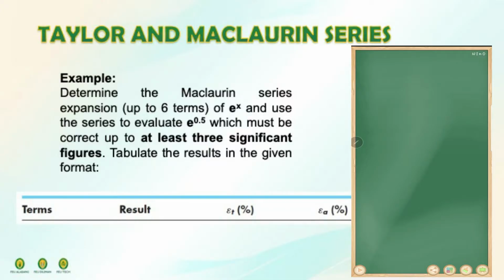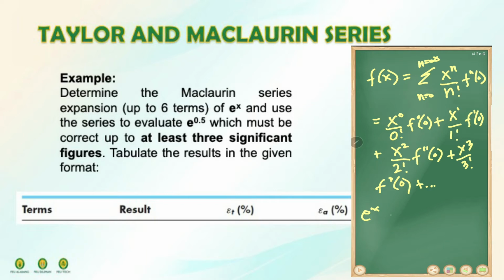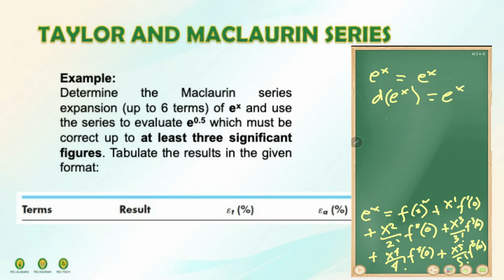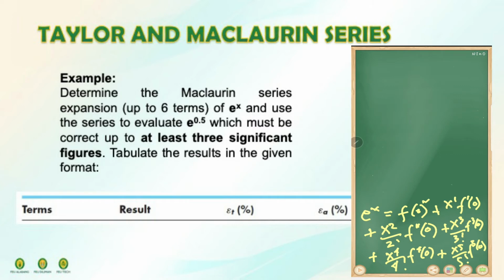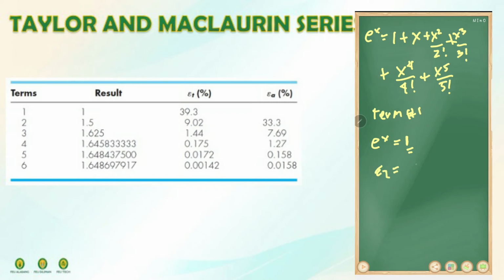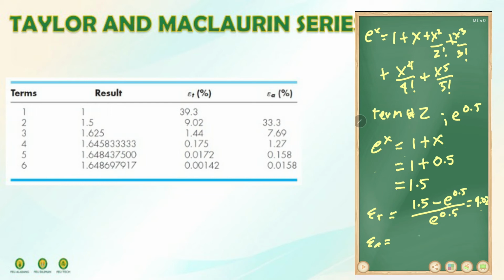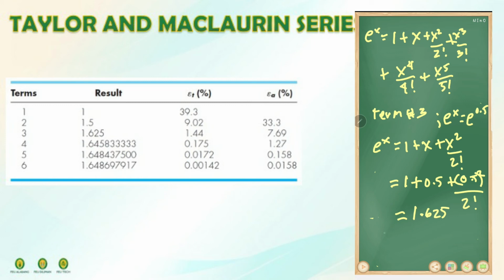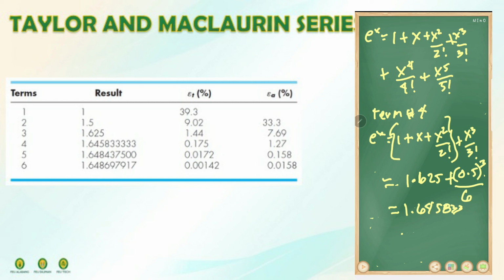MILES_CPE0013 Module2_subtopic 2 (2/3)